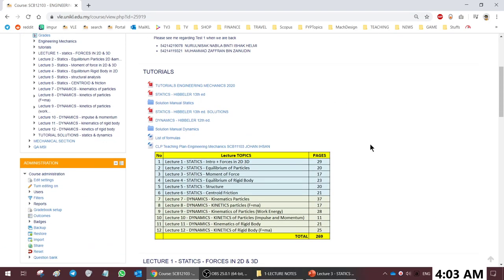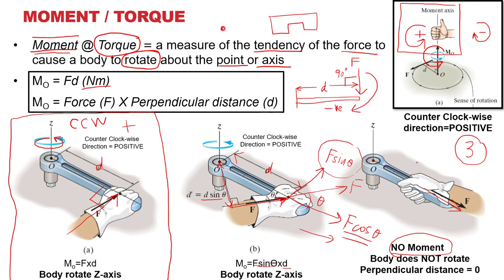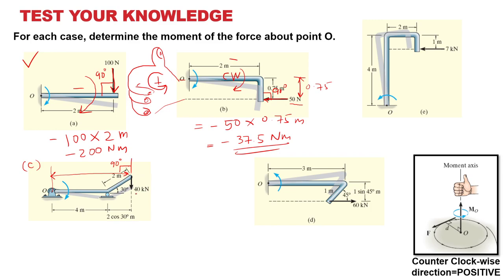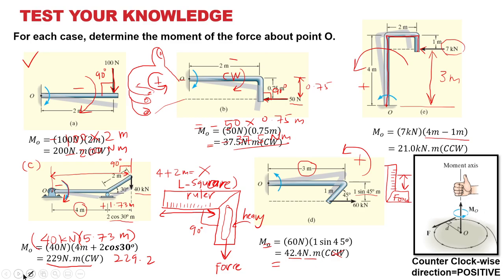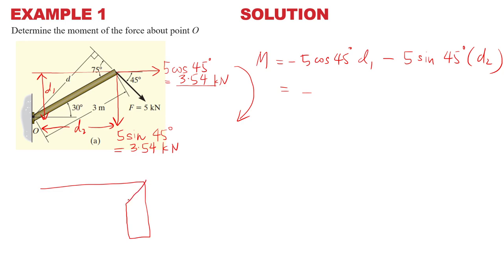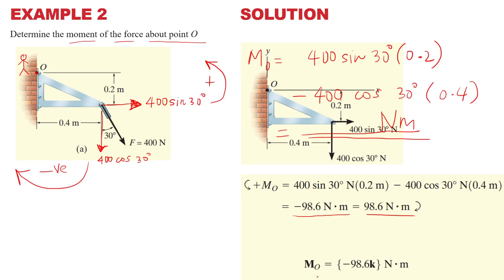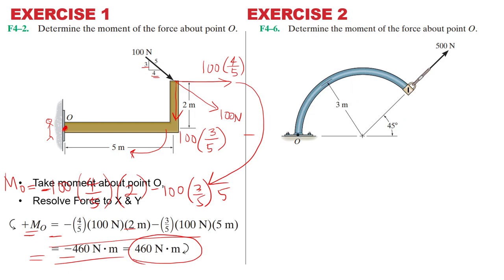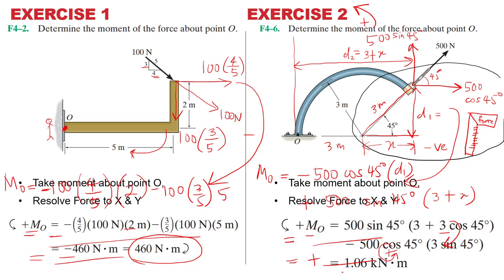Lecture 3 - STATICS - Moment of Force - Part 1